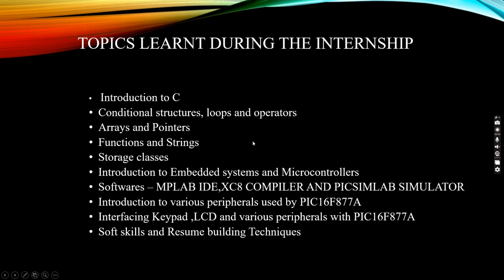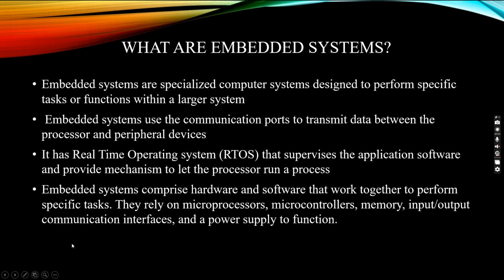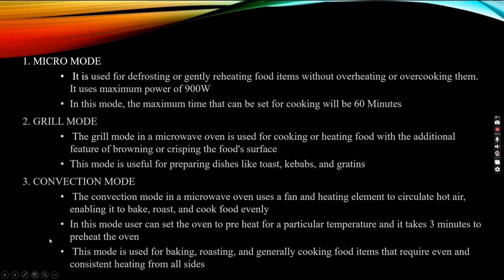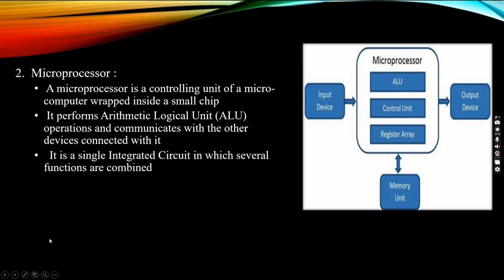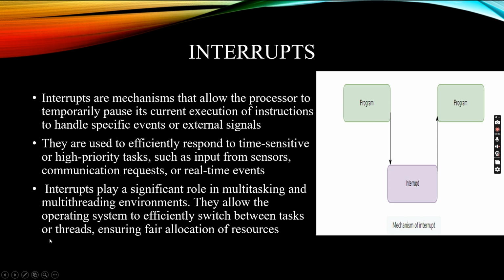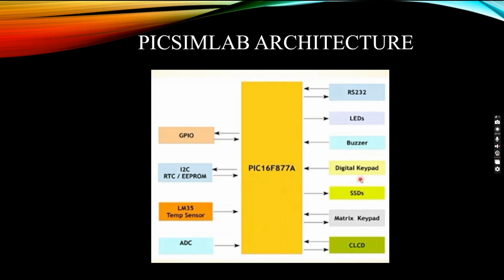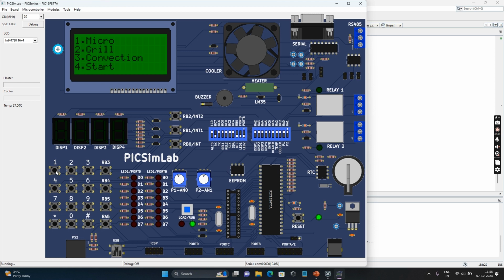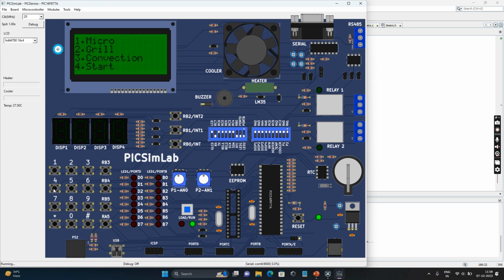Construction of Microwave oven using PICSIMLAB - Emertxe Internship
This video contains a software simulation of microwave oven using MPLAB IDE and PICSIMLAB.This video gives a valuable insight in embedded systems